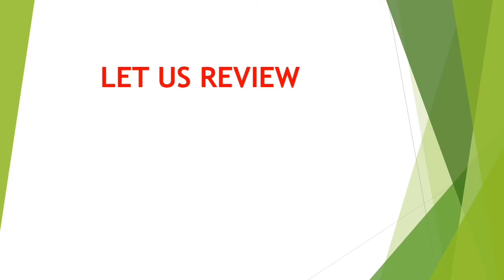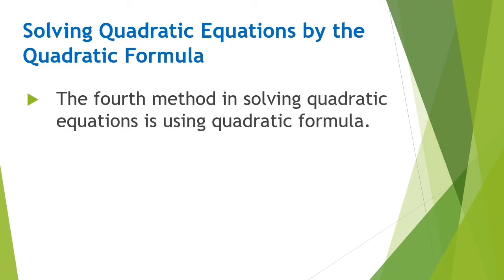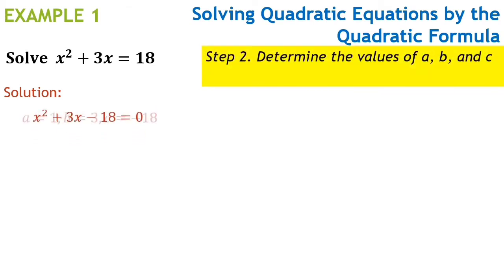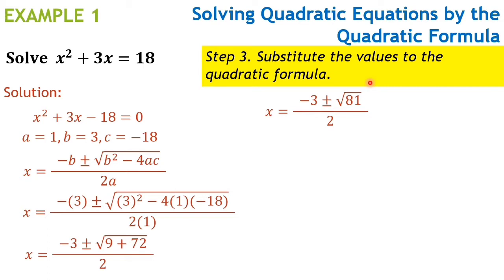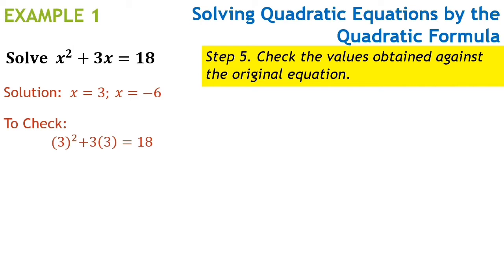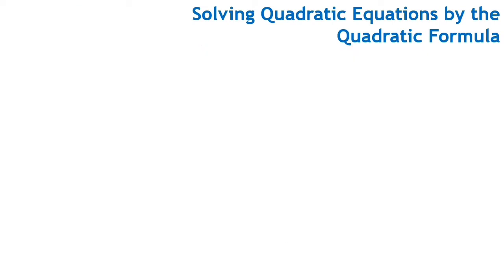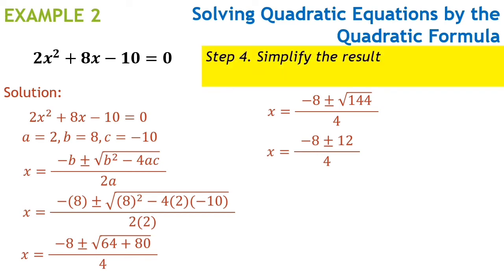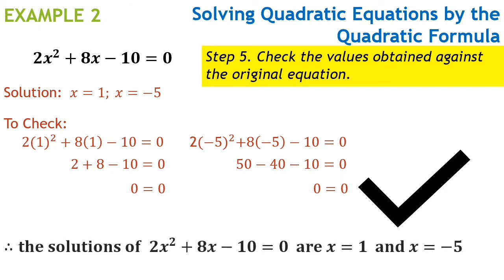Solving Quadratic Equations by Using Quadratic Formula